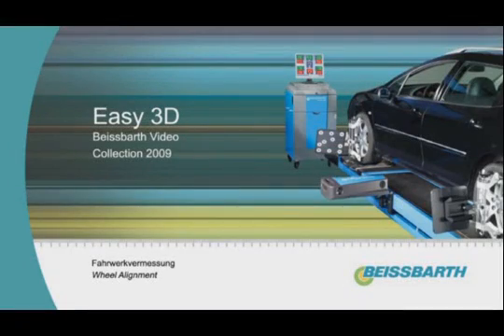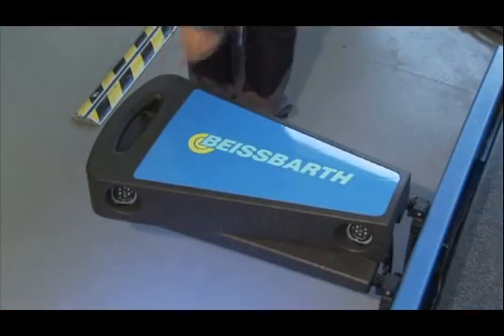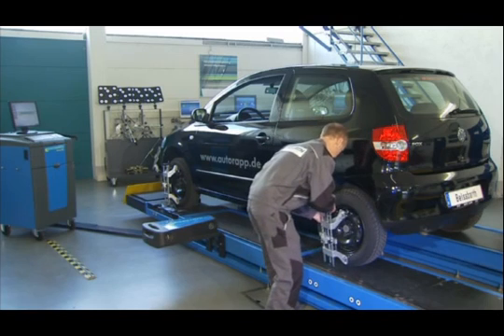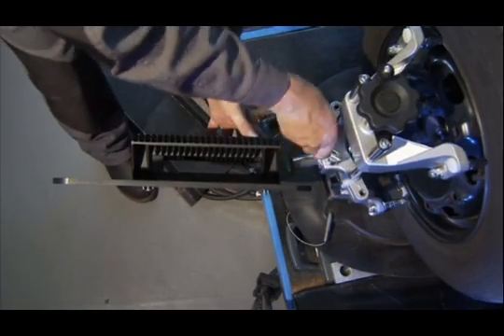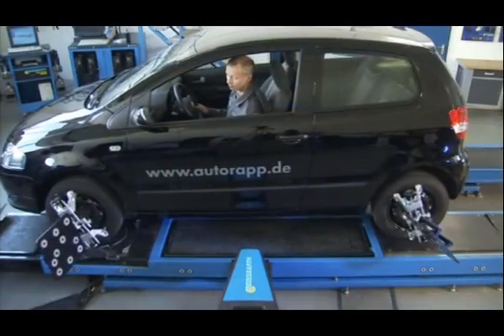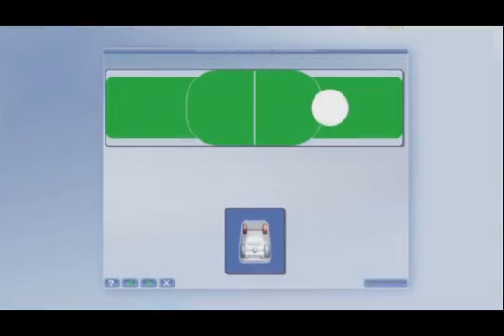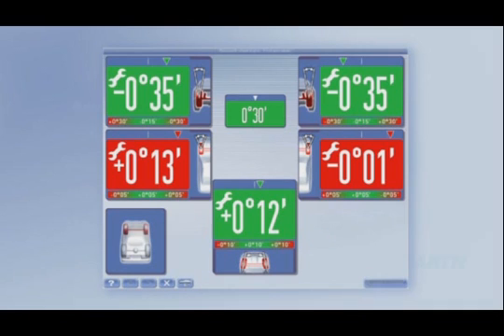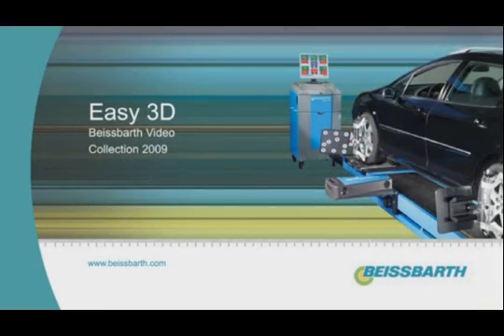Beissbarth Easy3d Wheel Aligner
How the Beissbarth Easy3D wheel aligner works.